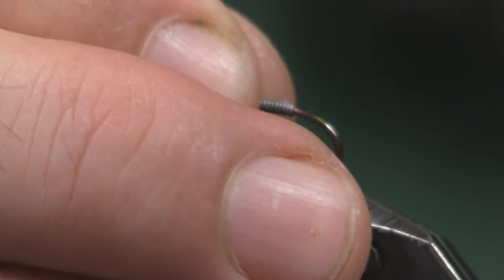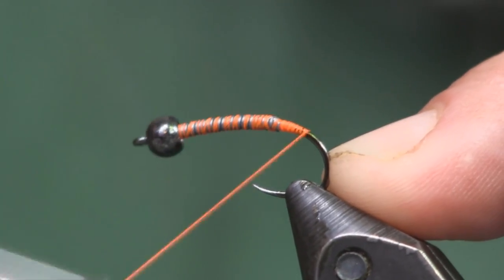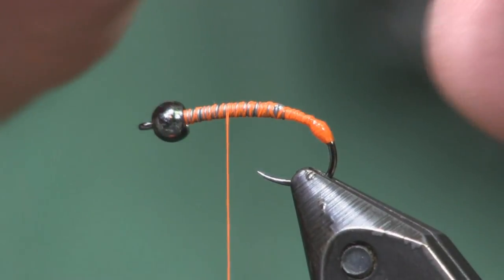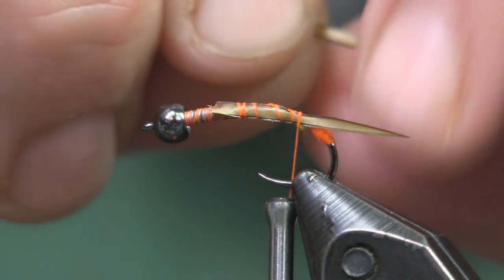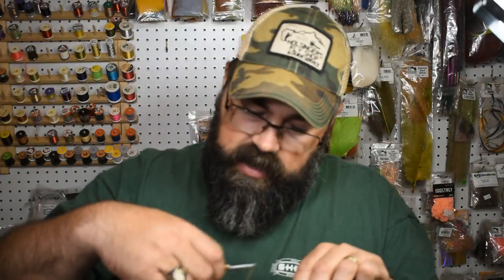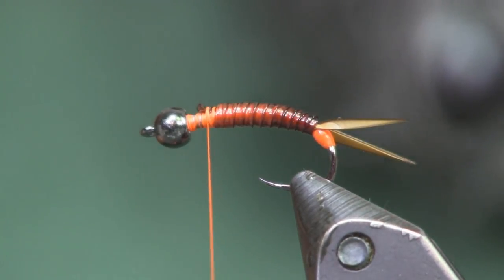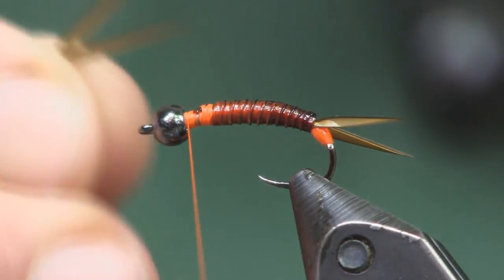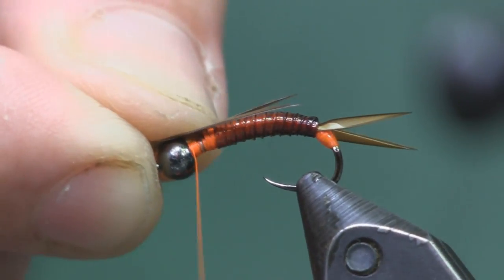Hot Spot Stone, Holsinger's Fly Shop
The Hot Spot Stone is a simple stone fly pattern using basic techniques to create a great looking nymph.  I've been tying this pattern in a couple different colors to match different species of stones or different water conditions.  Mess around with changing you thread colors under different colors of stretch tubing.  We have lots of golden stones around our area but we also have just as many brown and black colored stones too.  The brown pattern like in this video has been go to for me lately.  I always fish dark colored flies in stained water and we've had lots of stained water later.  Also right before dark I always switch to dark flies.  I've been fishing a lot of small flies lately but will tie on of these on as my anchor fly when I come to a deep hole to get me down to the bottom as quickly as I can.  Give this fly a try, its a lot of fun to tie and looks great too.  -Shawn